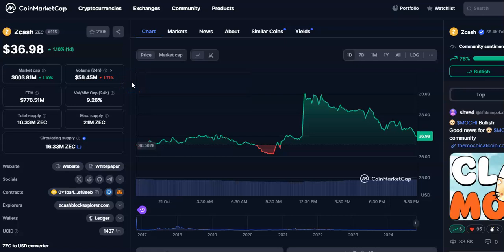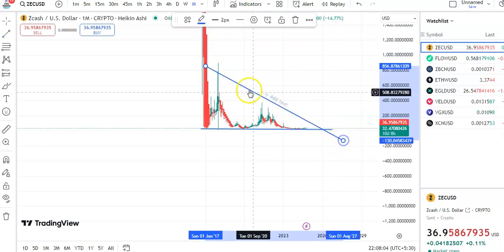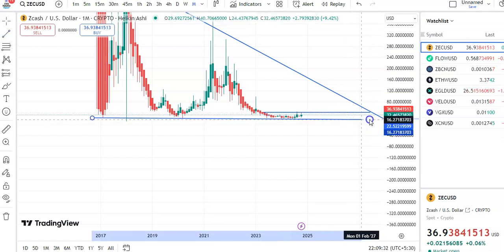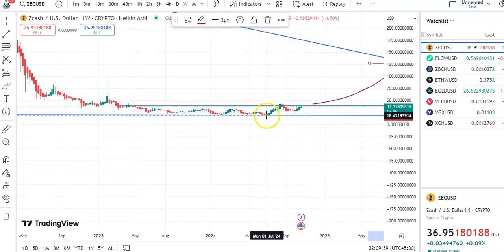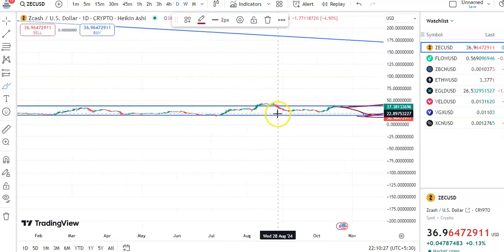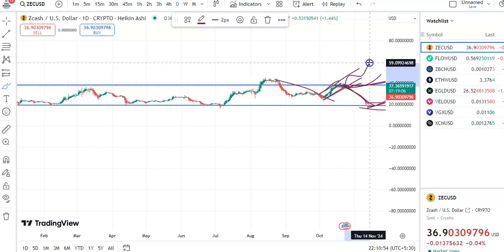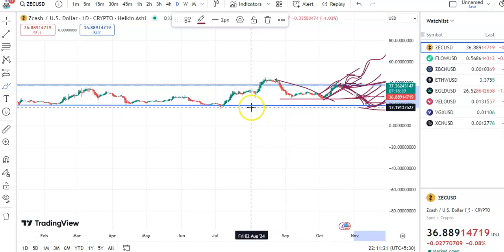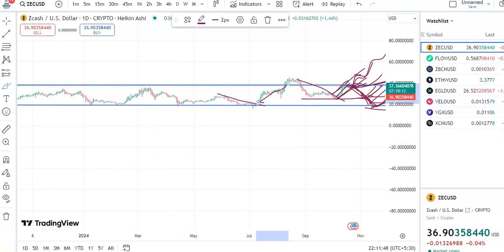ZEC COIN PRICE EXPLOSION: NEW CHART ANALYSIS! ZEC COIN PRICE TREND: NEW HIGHS ANTICIPATED!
YOUR CONTRIBUTION HELPS US CREATE BETTER CONTENT, IMPROVE VIDEO QUALITY, AND EXPAND OUR COMMUNITY. WE APPRECIATE YOUR SUPPORT AS WE GROW TOGETHER. THANK YOU FOR BEING A VALUED PART OF OUR JOURNEY!